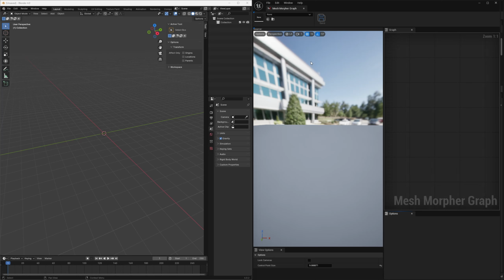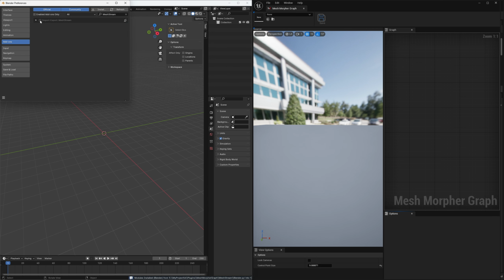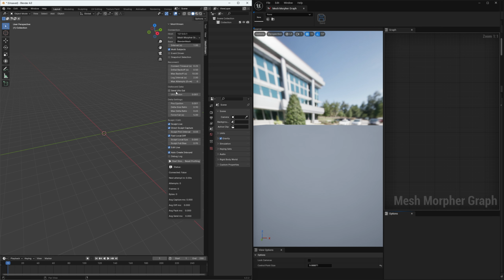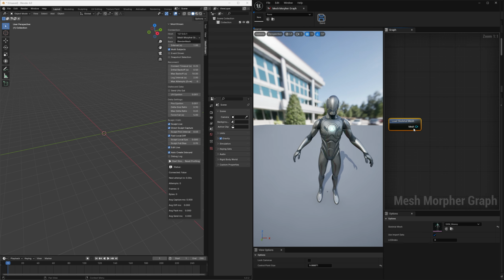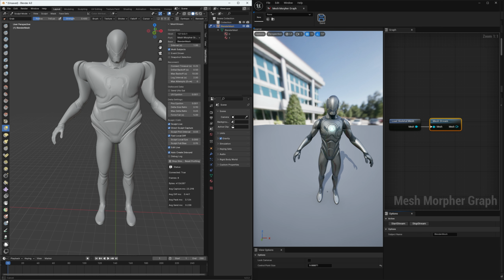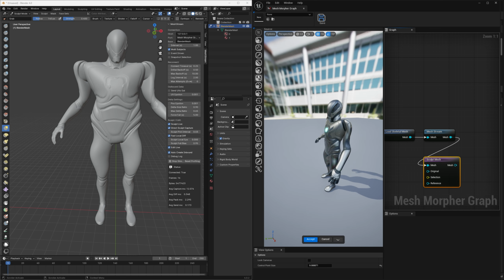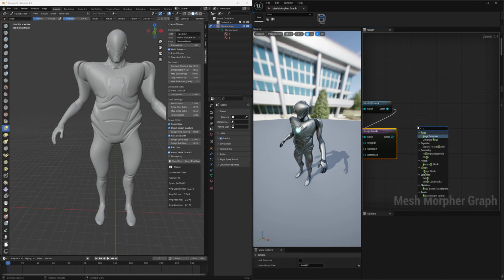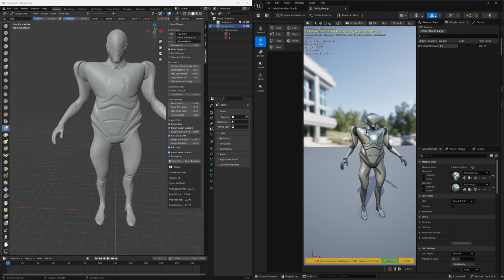How to use Mesh Stream Node in Mesh Morpher Graph to Sync with Blender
Short tutorial on how to use Mesh Stream, Mesh Morpher Graph's Mesh Sync with external DCCs like Blender